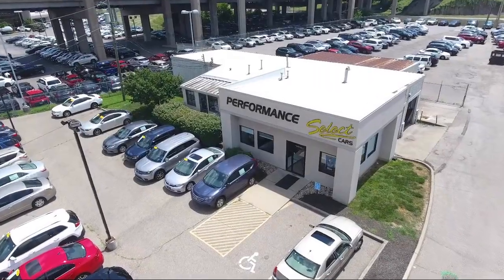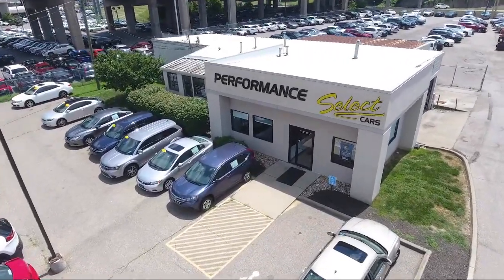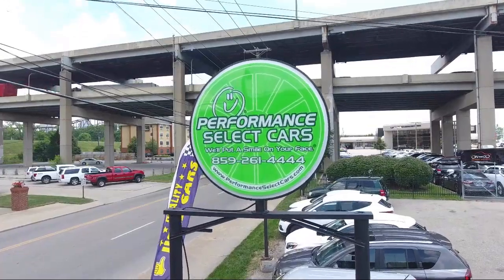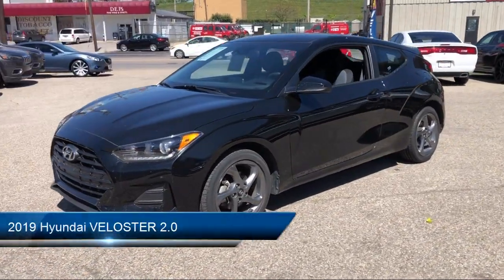2019 Hyundai VELOSTER 2.0 For sale at Performance Select Cars in Covington Kentucky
2019 Hyundai VELOSTER 2.0 Stock Number: KU016810 Vin:KMHTG6AF6KU016810.